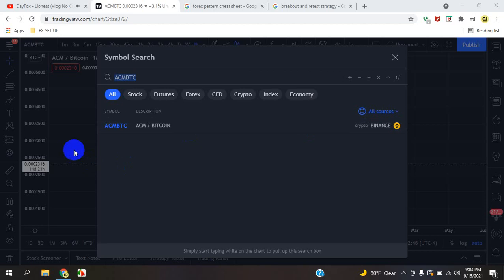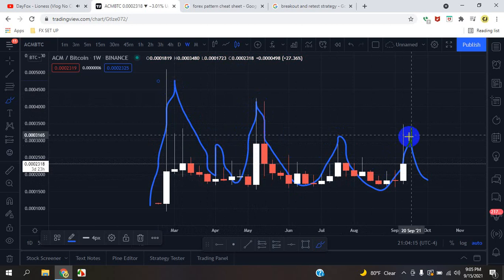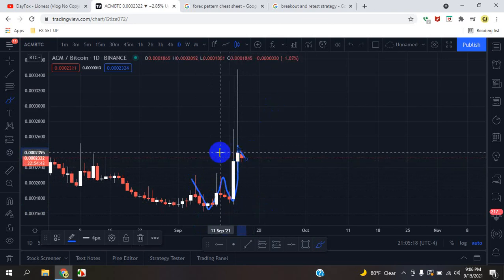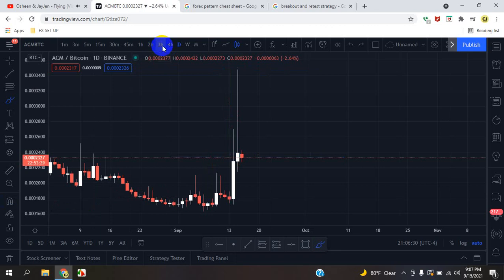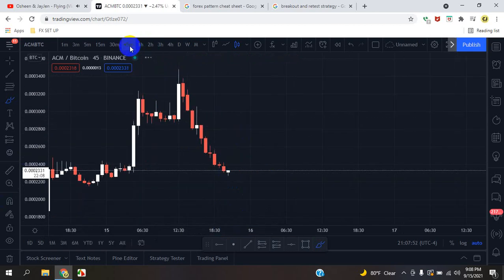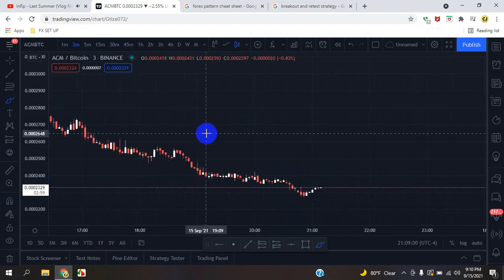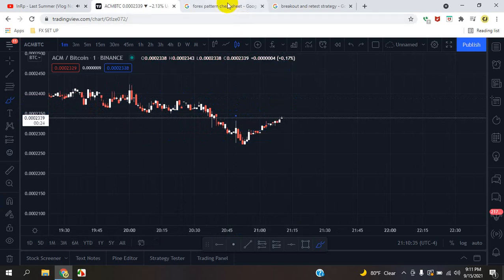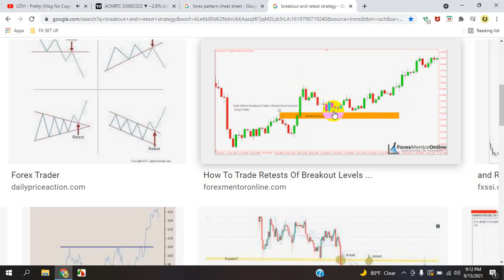Cam Jones FX DAILY ANALYSIS 109 (ACMBTC)(CRYTO)